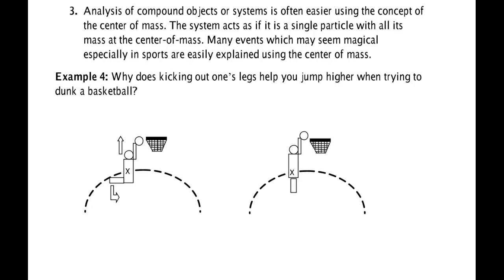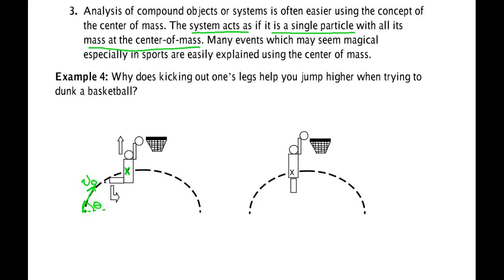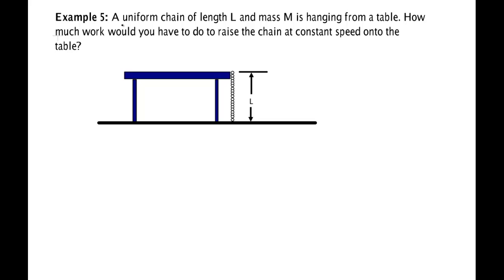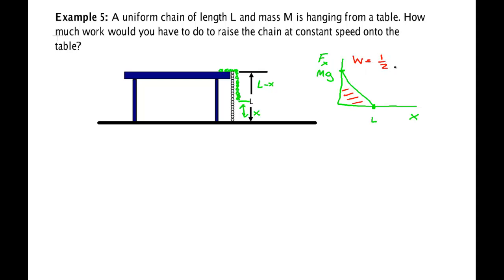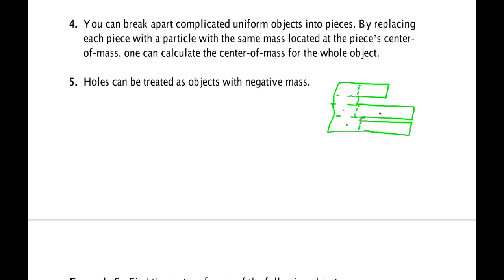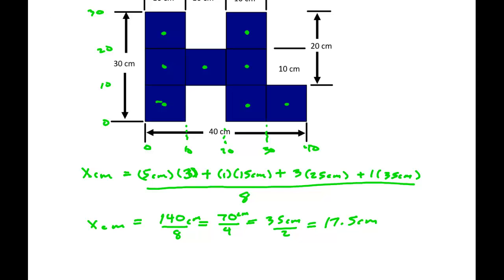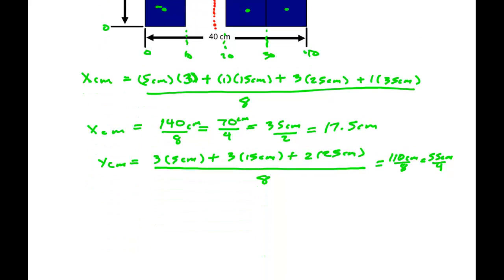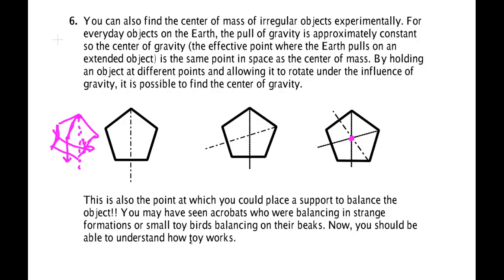Center of Mass Part 2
Discusses tricks for calculating the center-of-mass for extended objects and the use of the center-of-mass for analyzing these objects.